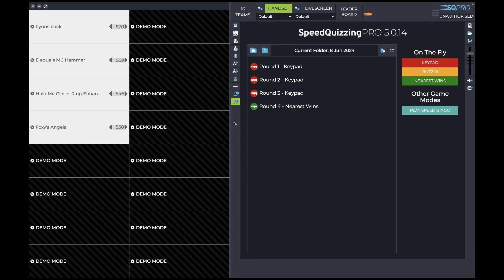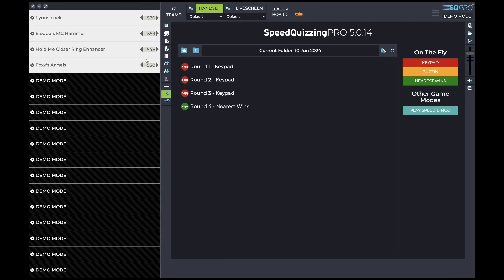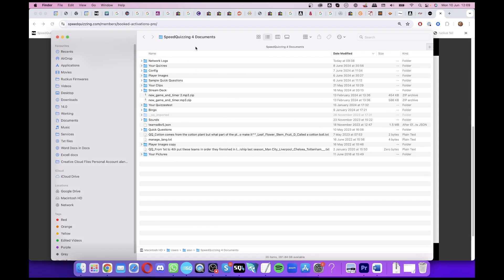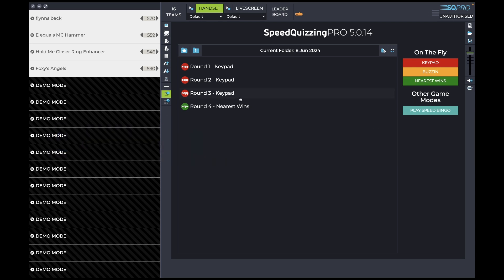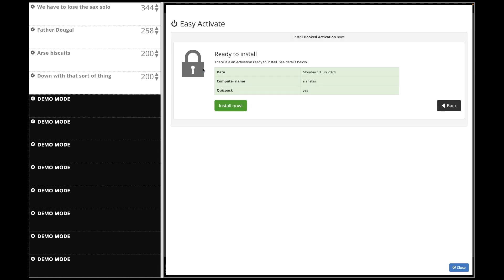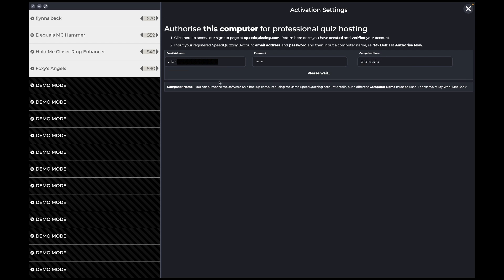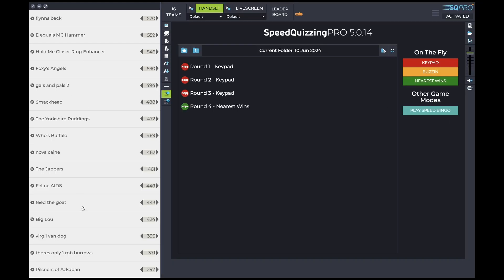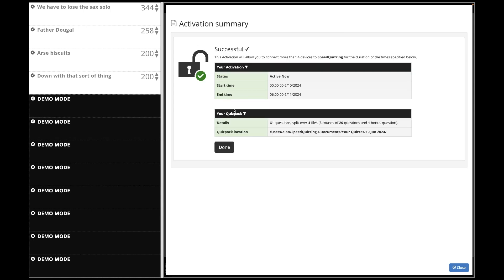Authorising and Activating SQPRO V5 when SQPRO V4 is also installed on the same computer.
How to authorise and activate SpeedQuizzing PRO V5 when SQPRO V4 and SQPRO V5 are both installed on the same computer during the transitional period where both versions a supported.